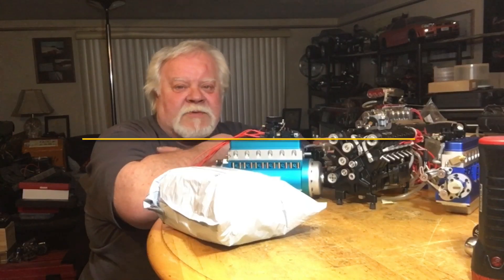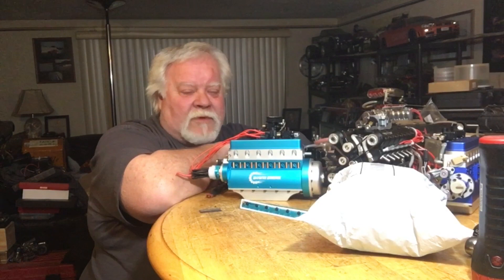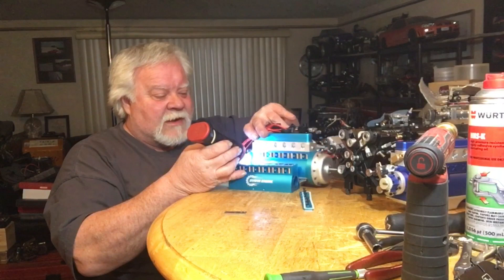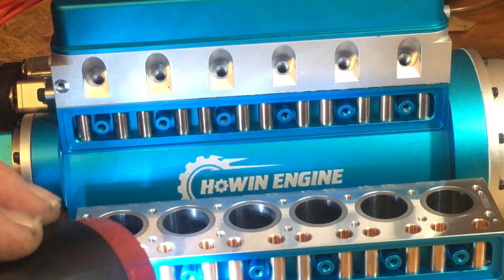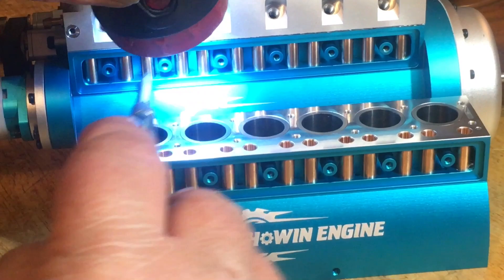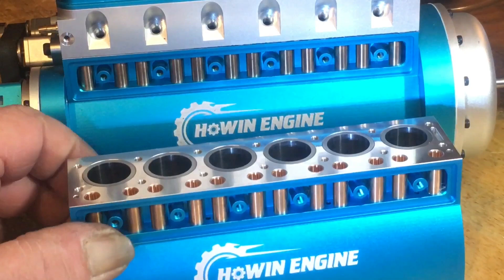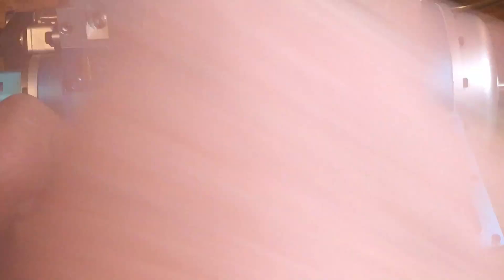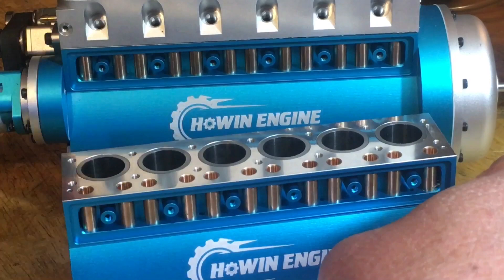Episode 2 of rise and shine it’s engine time!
some updates on the Howin L6 and other engines

 They are offering discount coupons on their Ali Express store check it out